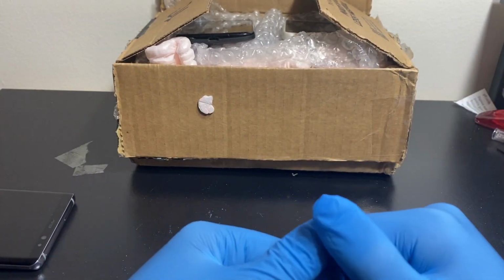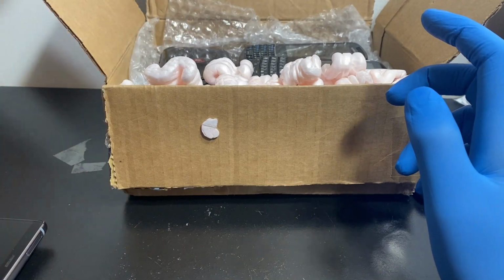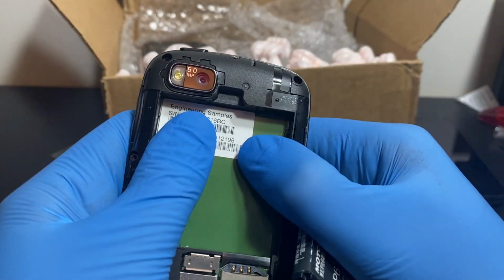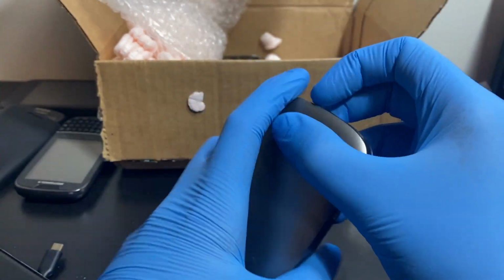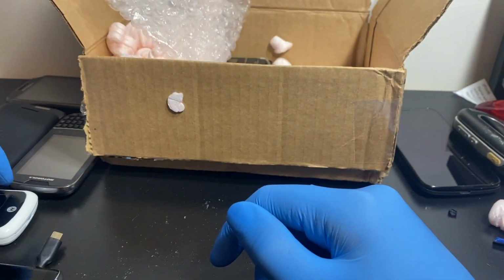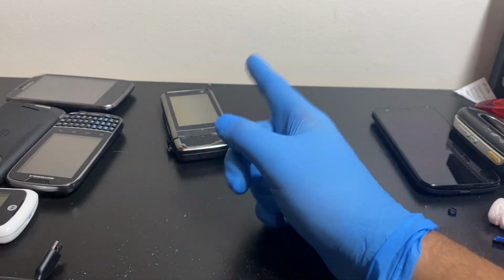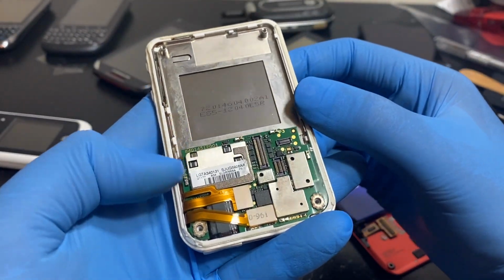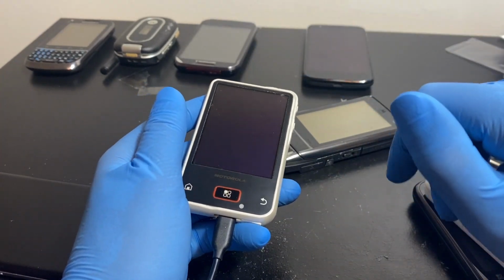I Bought 9 Rare Motorola PROTOTYPE Phones | 2 Were Never Released!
So I managed to get my hands on 9 Motorola Prototype Phones. 2 of em turned out to be standard release models, 5 of them are software or evaluation engineering samples and 2 are unreleased phones that were never officially launched. Motorola Prototypes are usually not as common as Rare Nokia Prototype phones but are equally as interesting. The most interesting is the Motorola RIZR Z12 Prototype phone. The Motorola Z12 was supposed to be the successor to the Motorola RIZR Z8 but was never released and It runs the Symbian OS version called Symbian UIQ.
I saw some prototype leaks of it a long time ago and now I have an actual engineering prototype. The other is a completely unknown prototype phone that I cannot recognize..hell, it may as well be a Motorola MP3 player to compete with the iPod back in the day. The other phones include a Motorola Quench, Motorola Pro Plus, Motorola MotoSmart Mix XT550, Motorola W315, Motorola Spice Key, Motorola EM 325 and a Motorola Moto G 1st Gen.

Since these phones are rare collectors items and I am a phone collector with a huge phone collection, these phones are a perfect addition to my collection. My collection also includes Nokia Prototypes, Blackberry Prototypes, Sony Ericsson prototypes, Sony Prototypes, HTC Prototypes and other rare developer devices! They are no Android 11 or Android 12 powerhouses and It also ain't no iPhone 13 Pro Max, Google Pixel 6, Google Pixel 6 Pro, Samsung Galaxy S21 Ultra, Motorola Edge S or OnePlus 8T but are definitely way more interesting phones. I will be covering each of these phones in their own separate vintage tech review videos and using them in 2021 so stay tuned for those videos by hitting that subscribe button!
So, now lets take a look at this super rare Motorola Prototype lot of phones here in 2021!